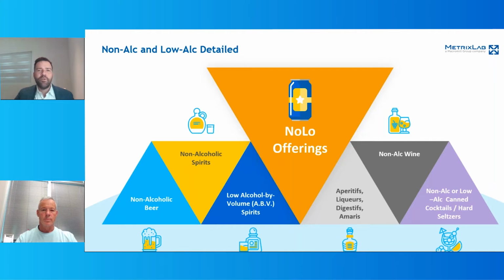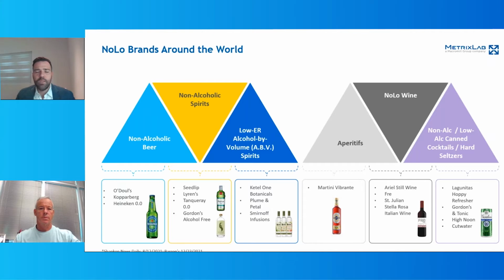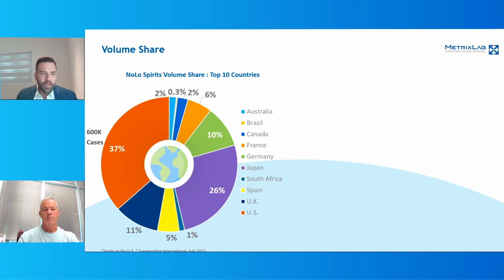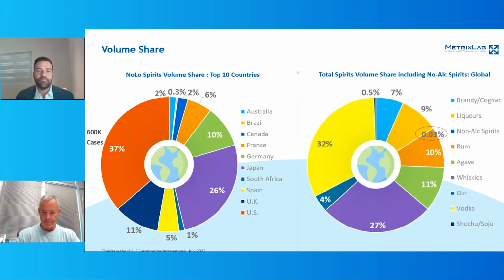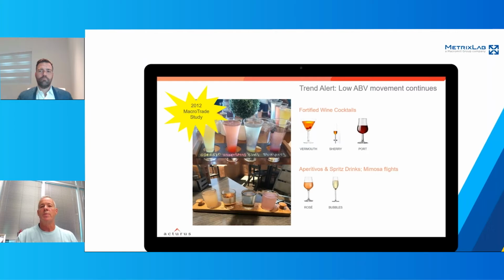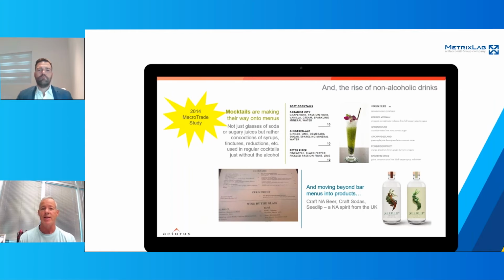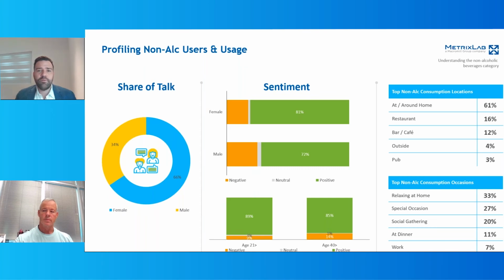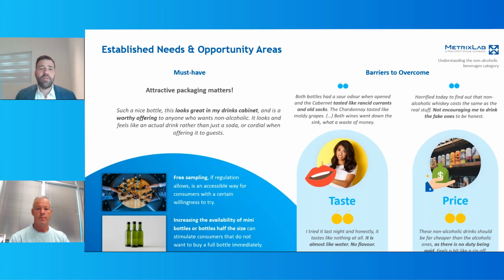Webinar: Non-Alcoholic & Low-Alc Beverage Options | Part 3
MetrixLab is a global market research and insights company, blending technology and human expertise to help brands drive impact through consumer insights.